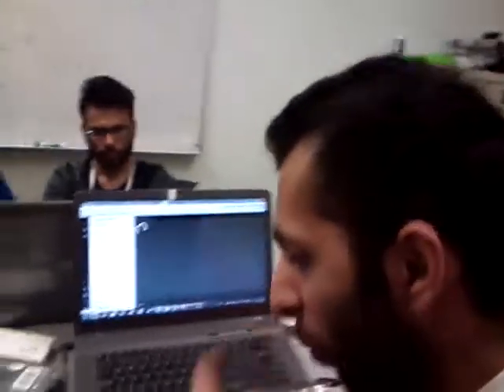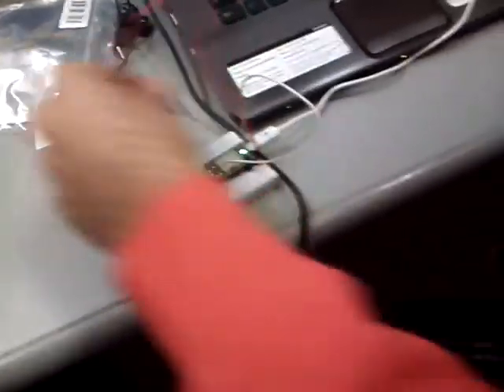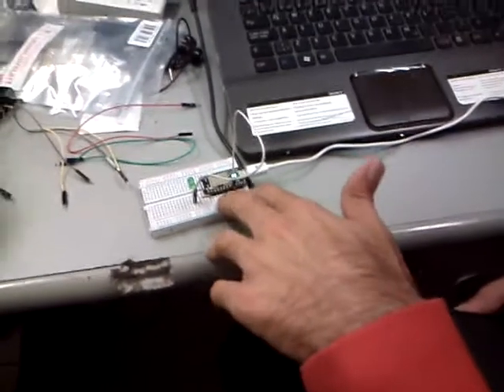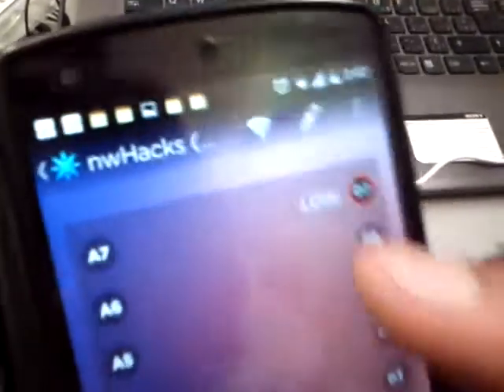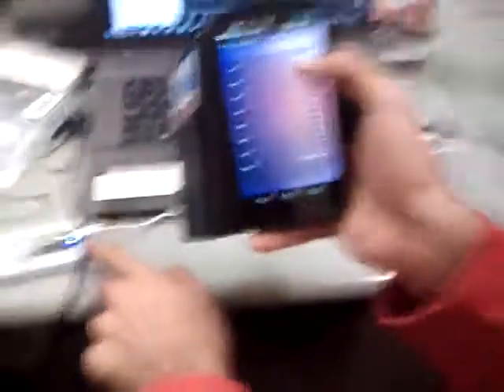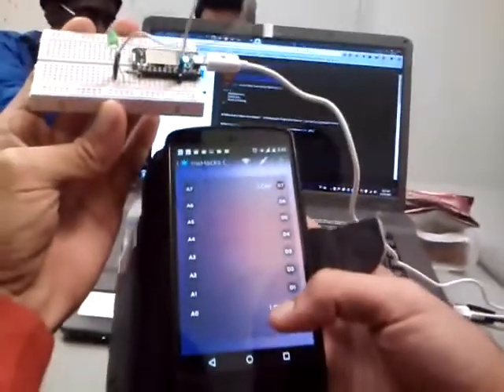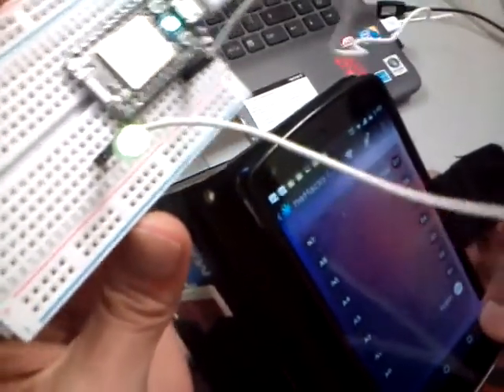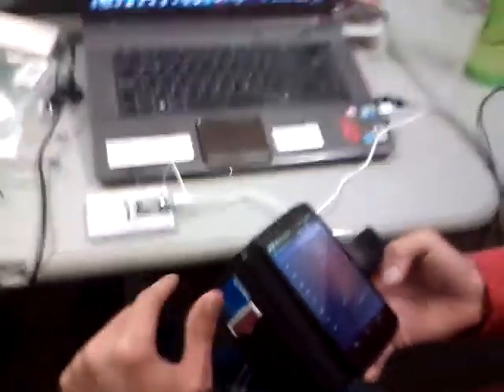SFU Konkrs UBC at NWhacks Spark Core WIFI funs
Learning the Spark Core